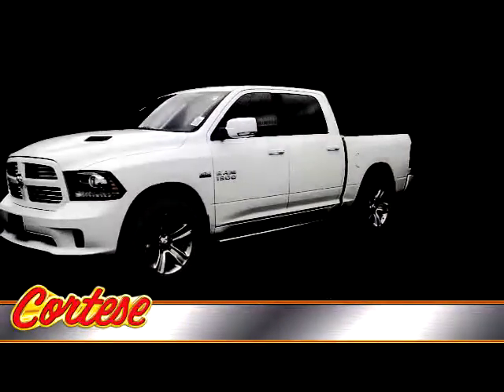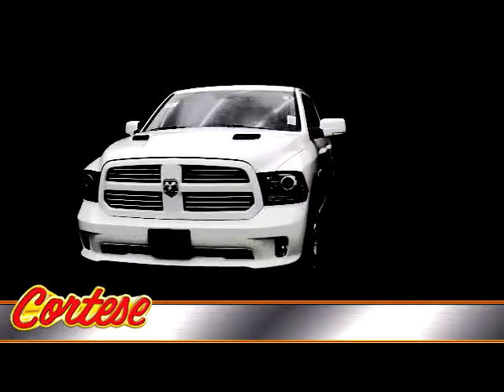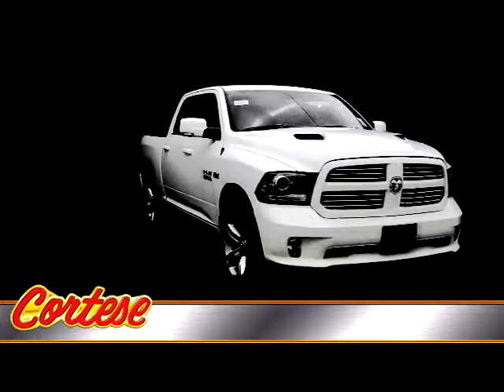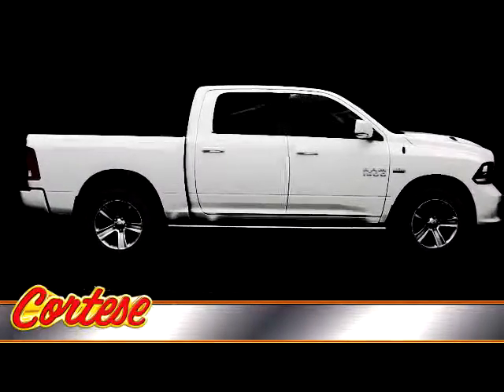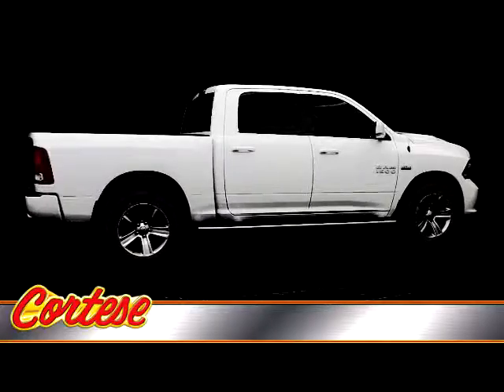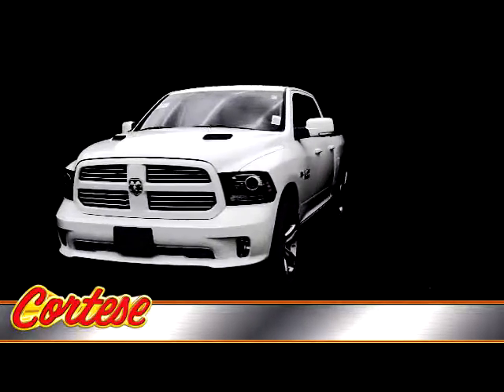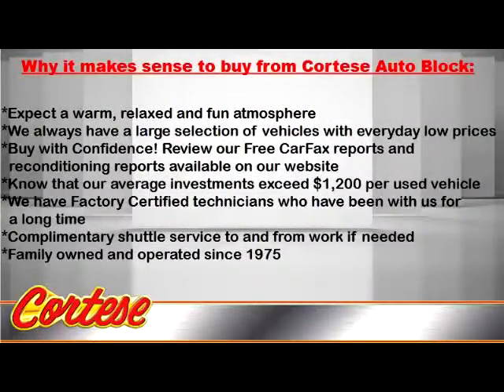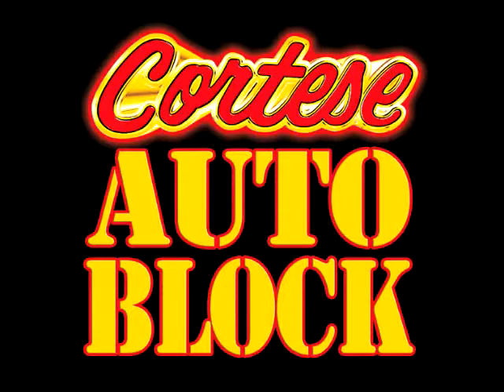2014 Ram 1500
Introducing the 2014 Ram 1500!

The 2014 Ram 1500 is Edmunds top pick in the full-size pickup segment, thanks to a winning combination of strong powertrains, a smooth ride and a well-trimmed cabin.

After a significant round of improvements last year, the Ram 1500 pickup gets even better for 2014. Headlining the handful of updates this year is a new turbodiesel V6 engine. This is the only diesel engine offered in a light-duty full-size truck, and it promises impressive fuel mileage and towing capability.

The new engine option enhances what was already a class-leading truck. The Ram 1500 has the nicest interior of any full-size pickup. Its upgraded touchscreen interface is impressively easy to use and offers substantial technology capabilities.

The Ram offers a composed and smooth ride whether you're driving it on- or off-road. That's largely due to the fact that the Ram is the only truck in this class with a coil-spring rear suspension plus an optional air suspension that you can use to adjust the truck's ride height.

Call for more information and a no-obligation test drive or information on unadvertised incentives: 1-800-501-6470. Proudly serving Rochester NY and the Genesee Valley for 39 years!